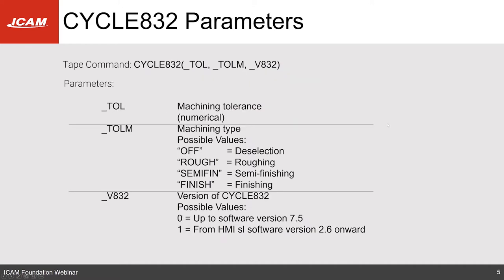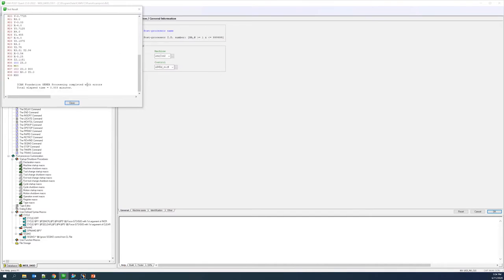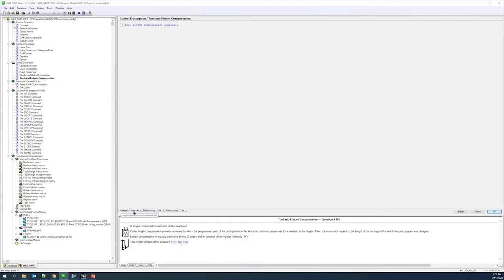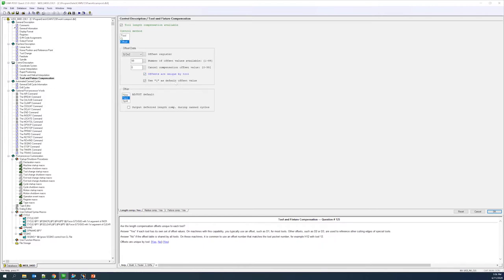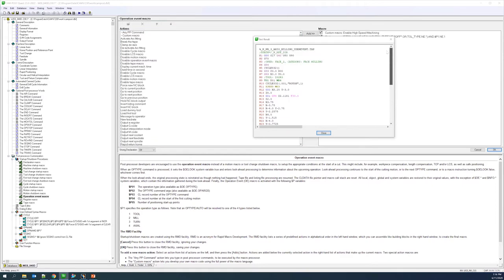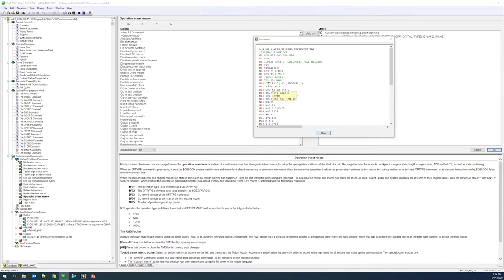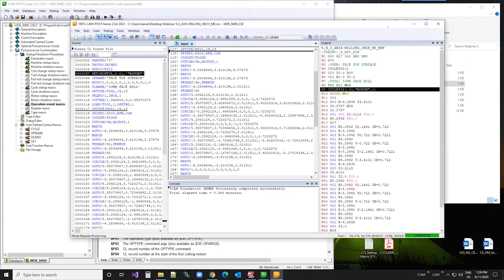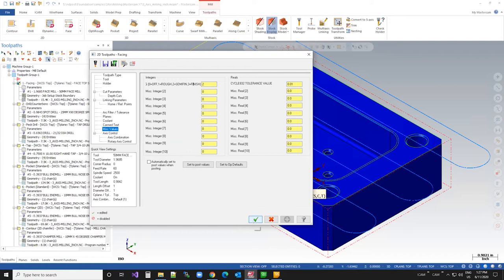ICAM Foundation Webinar V : How to develop post-processors that support multiple CAM systems